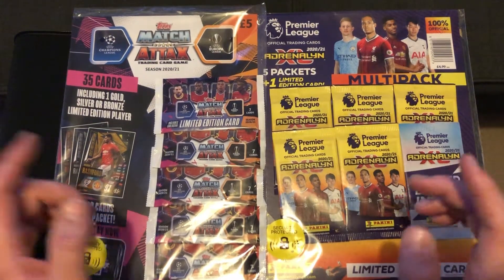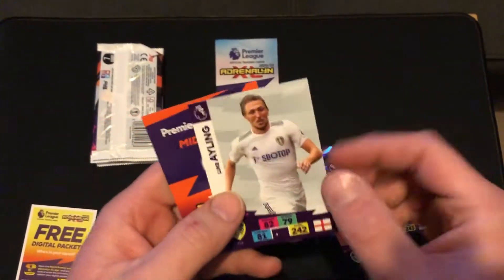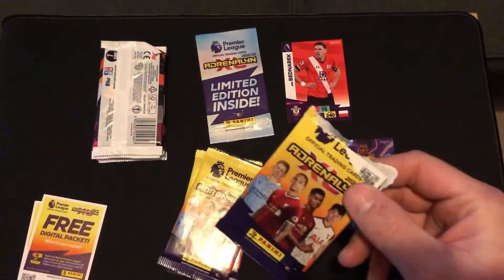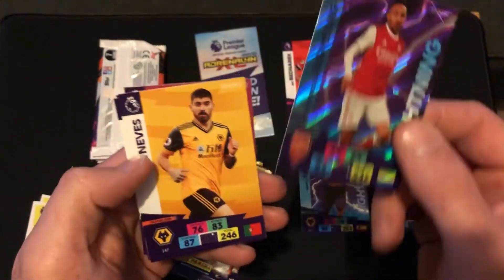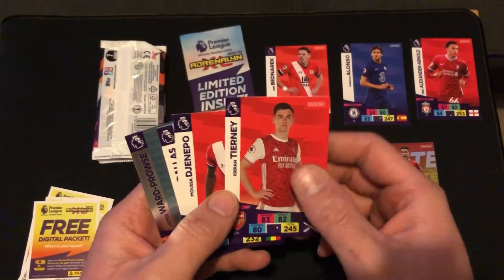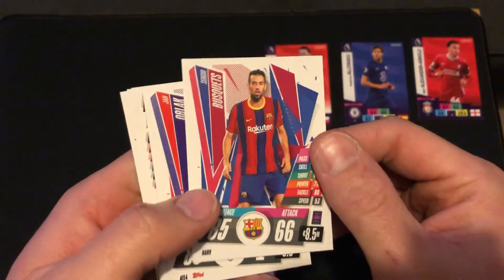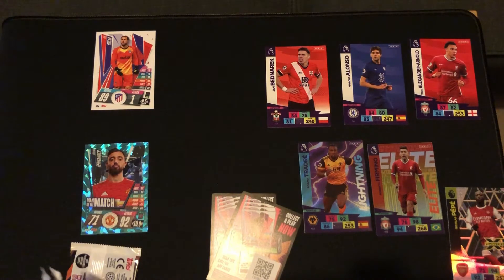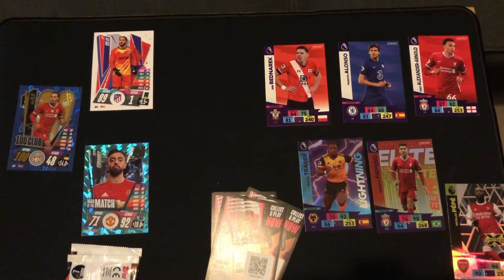ADRENALYN XL VS. MATCH ATTAX 2020/21 MULIT-PACKS WHICH IS BETTER??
Adrenalyn XL or Match Attax 2020/21 which is better, you decide??

In this video I will be opening a multi-pack from both sets and will also be making a 5 a side squad from each pack to see which gives us the better pulls and which makes the better squad.

I’m super excited to open these packs with you amazing viewers to see what treasures are inside. Stick around to find out what lies in wait for us in these amazing packs.

Let me know in the comments what you’d like to see more or less of as this would really help me to provide the best possible content for you, THE VIEWER!!

Would you like to see behind the scenes footage of me picking up new packs/boxes/tins or even join me on a live stream opening the packs/boxes?

I would absolutely love your feedback so I can connect with you and get to know you all more.

I really do appreciate your support on this amazing collecting journey that we’re on.